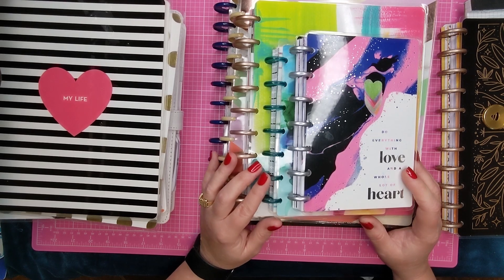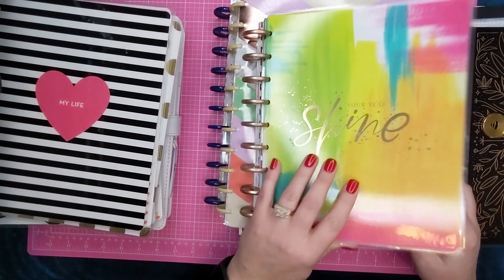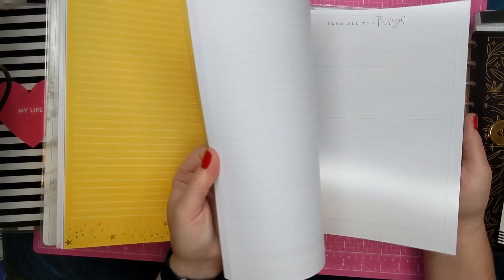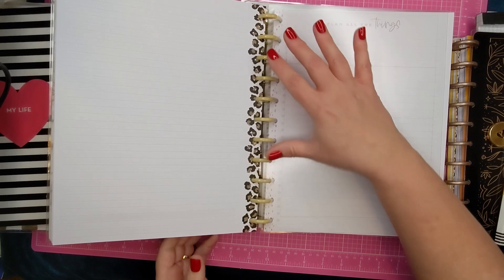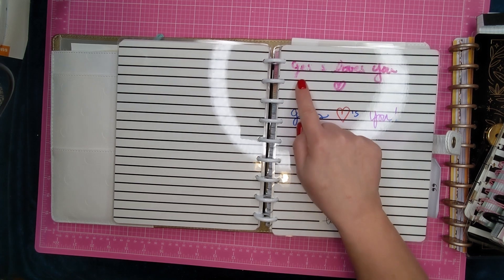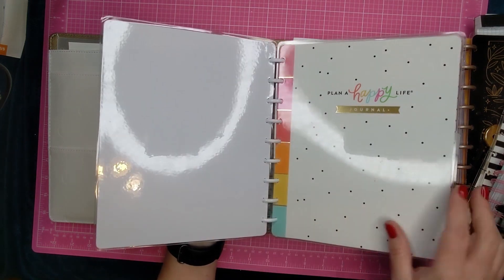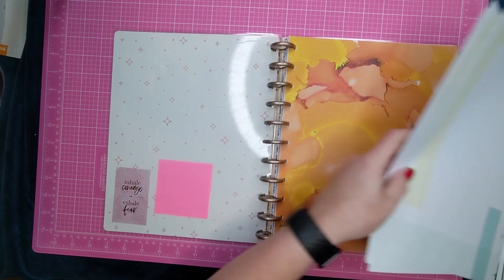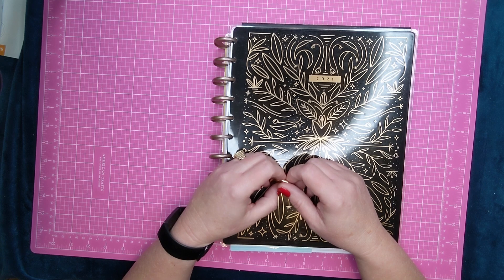Ideas for Repurposing Outdated Planners - The Happy Planner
Hi Everyone!

Today I share ideas for repurposing outdated planners.  I hope you enjoy this video as much as I enjoyed filming it!  Blessings to you all!

Here is a link to my video where I repurpose Happy Planner Discs in a fun DIY project

There is still time to get your copy of my sticker book. Here is a link to my sticker book Florals Vol. 1 flip through video:

You only need to enter once and click the “subscribe to my newsletter” box and each time I have a giveaway your name will automatically be entered to win for as long as you are subscribed to my newsletter.

Official Rules: USA residents only due to shipping costs. YouTube is not a sponsor of my contest and require viewers to release YouTube from any liability related to your contest.

If you would like to connect on facebook & Instagram let’s do! Follow me and I’ll follow you!

A little about me… I LOVE JESUS! I am a mom, wife, businesswoman and avid planner!  Like you, I love my planner and it is a vital tool for organizing my home life and work life.  My planner is also a wonderful outlet for my creative side!

I own an online fashion boutique too with one of my dearest besties.  Supporting Small Business, Makes A BIG Difference! We hope you will join us in the fun!

And hey! You can SAVE $5.00 on your order by using this code at checkout: onamissionhp

Jesus Loves YOU!  He’s madly, deeply in love with YOU!

Ana Bean
On A Mission